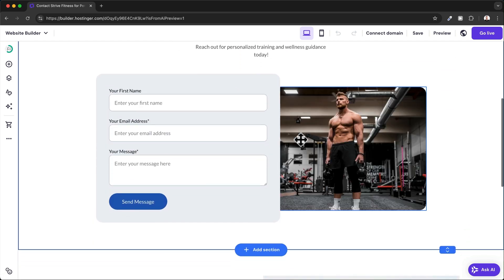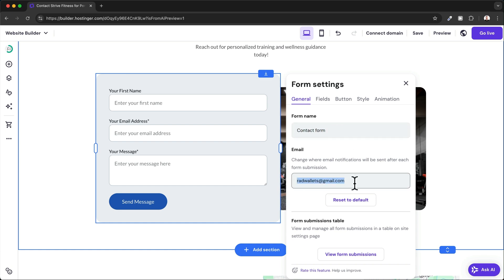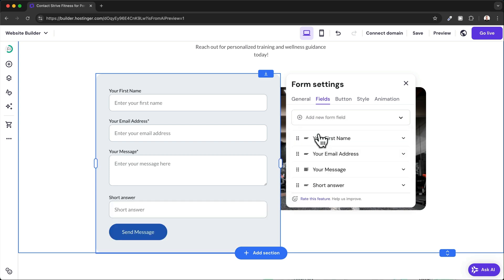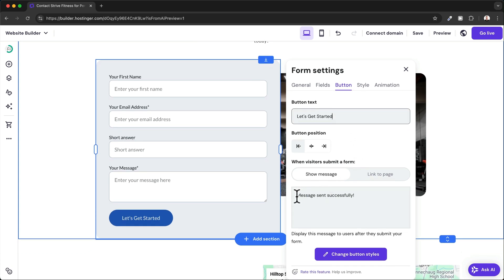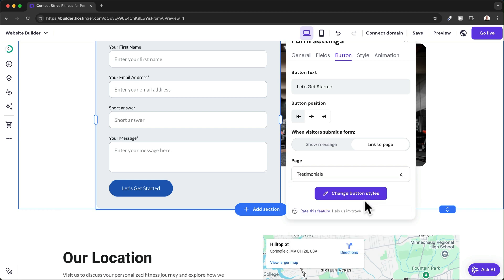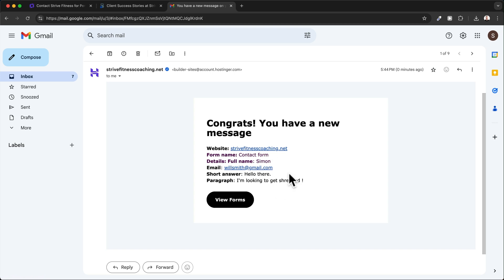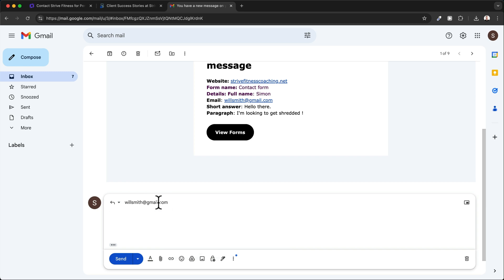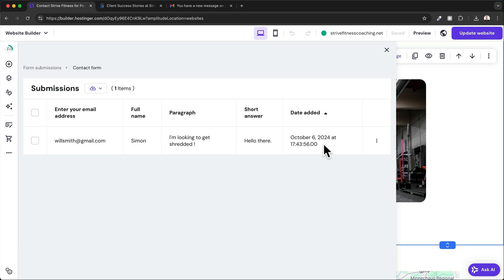How to Customize a Contact Form in Hostinger Website Builder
Learn how to customize and manage contact forms in Hostinger! Add form fields, set up email notifications, redirect users after submission, and view all form entries easily.